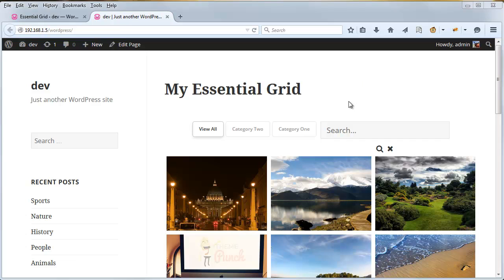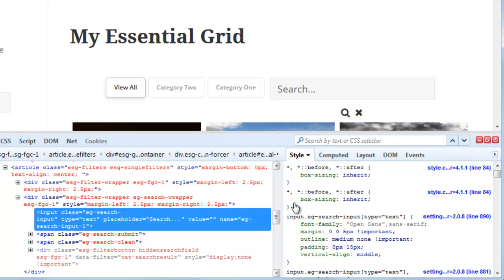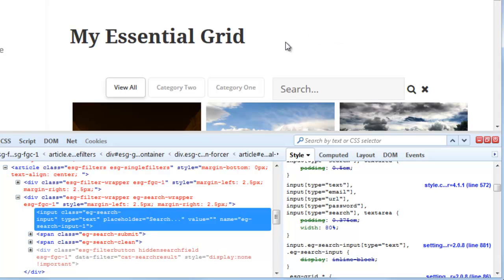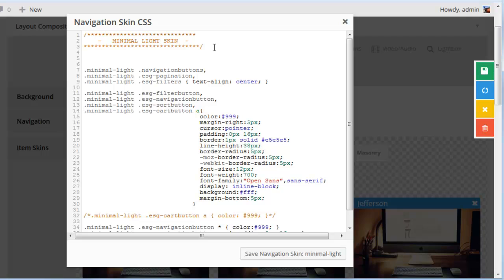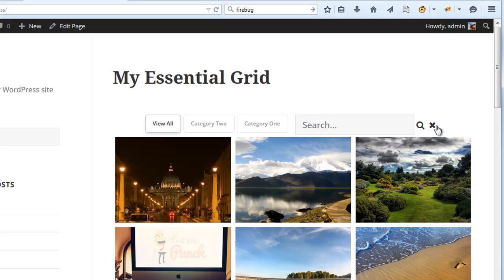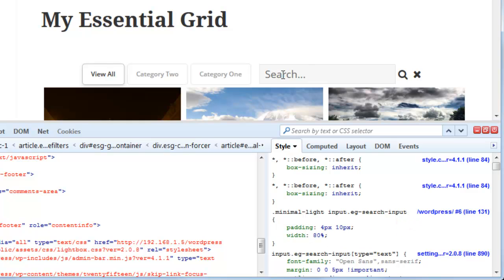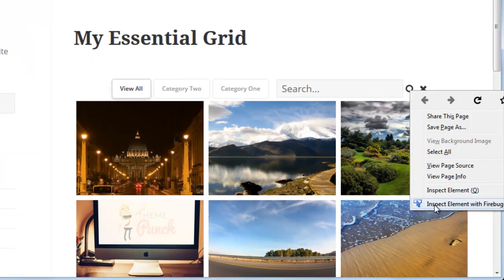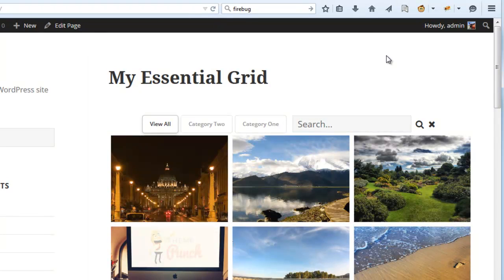Make CSS Adjustments for Navigation Elements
This screencast will review how you can make specific CSS adjustments for the grid's navigation elements.